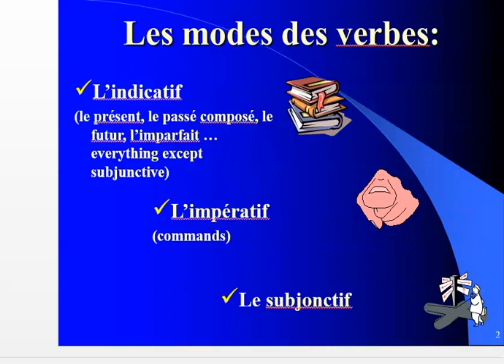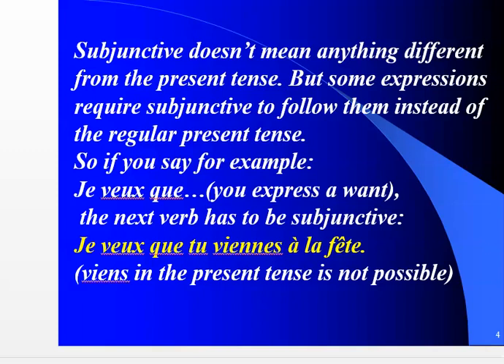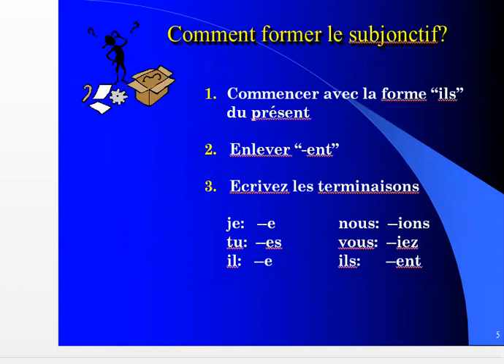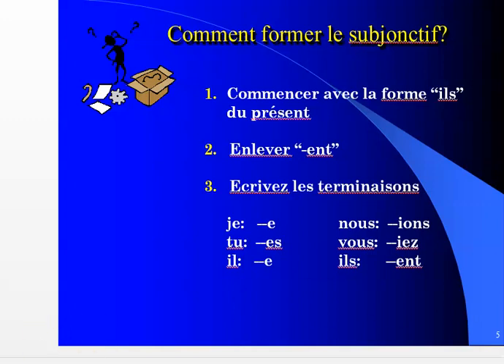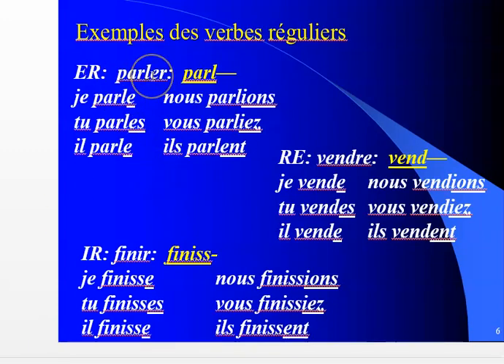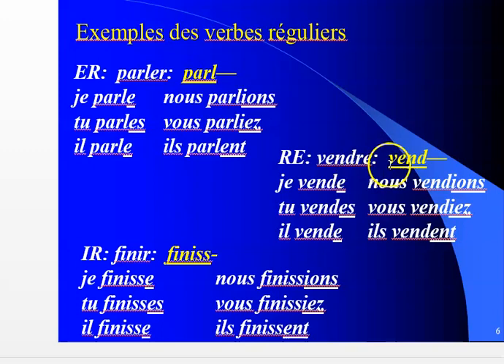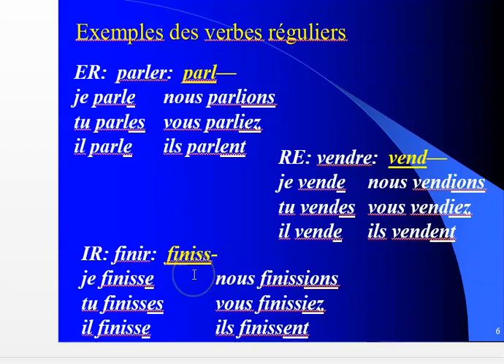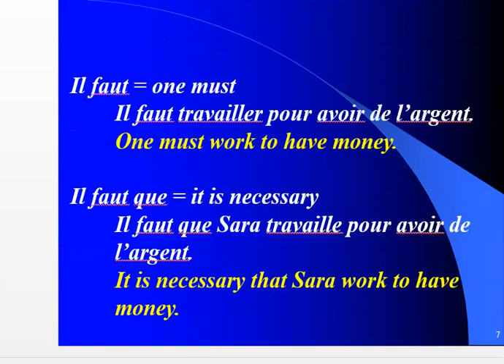subjunctive regular forms voice over